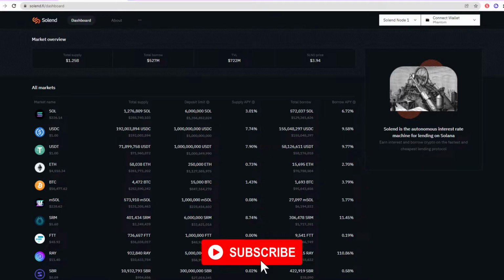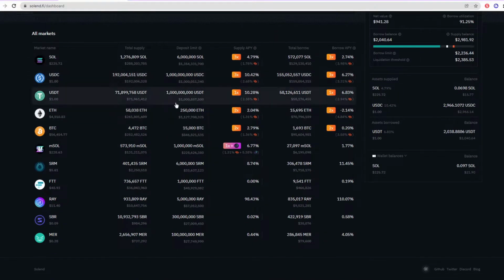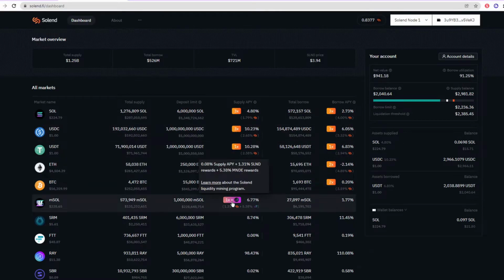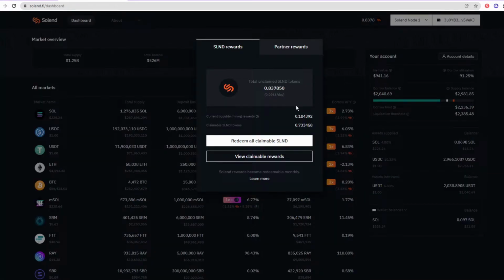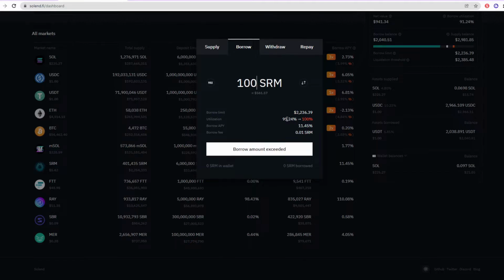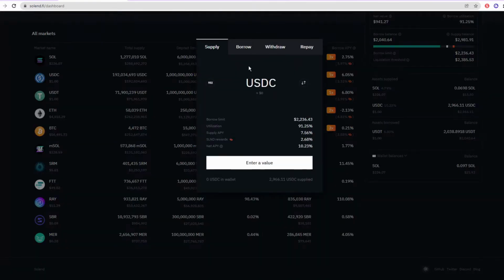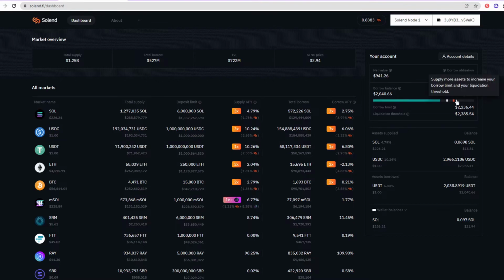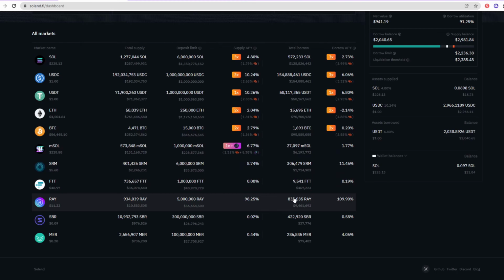Solend Basics Tutorial Part 1 - Basic introduction and how to use Solend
Hey all, in this video, I will be walking through Solend, a lending protocol for Solana, this is a really basic video and is for those who are completely new to this.